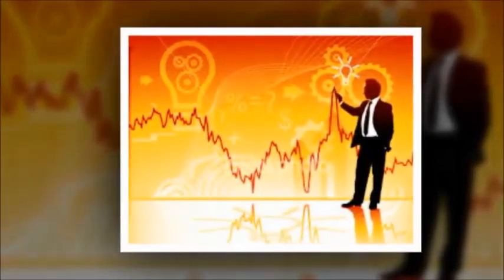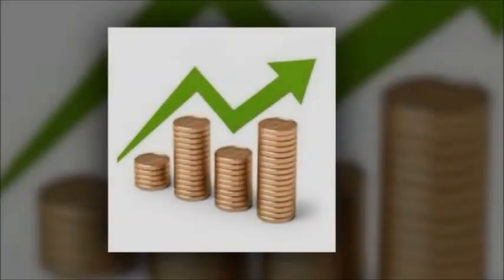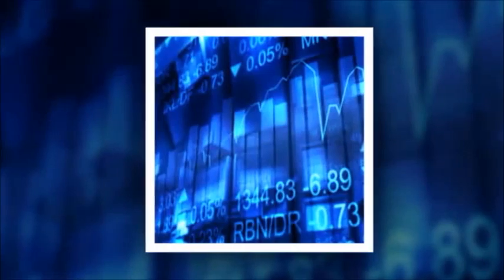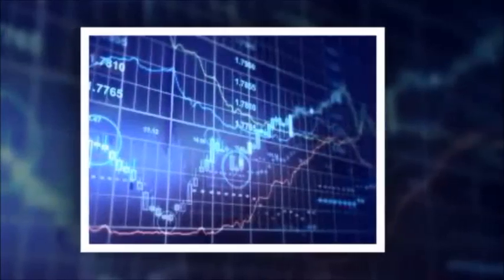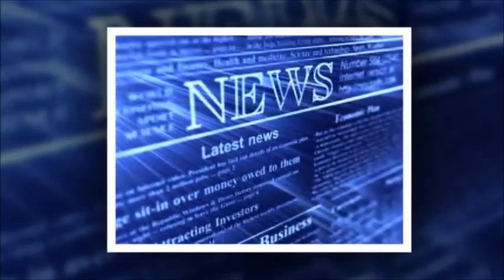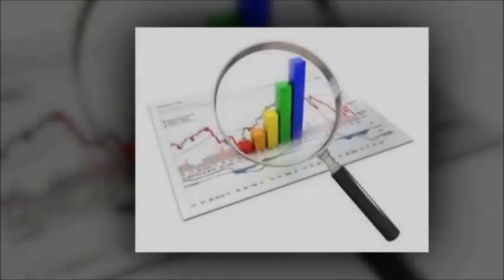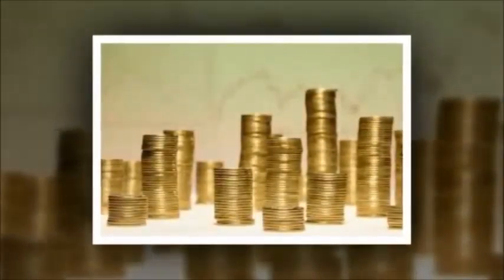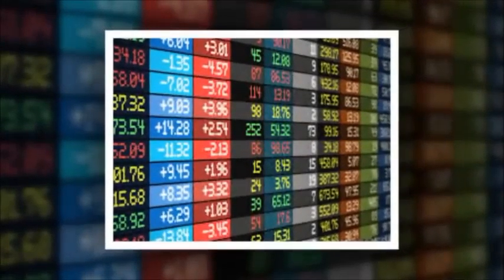Trading Forex | Importance of Technical Analysis in Investment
"online trading for beginners, stock trading for beginners, stock market trading for beginners, swing trading for beginners, trading for beginners,

Are You new in the trading business? do not worry ...
Increase your knowledge about trading and make profit from the market.